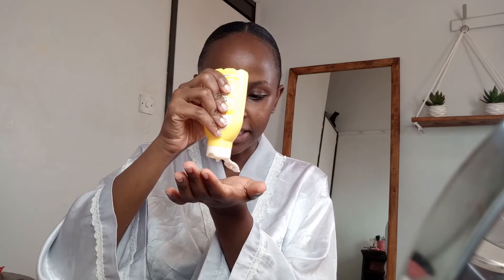MY VERY AFFORDABLE SKINCARE ROUTINE| MY EVENING SKINCARE ROUTINE VERY AFFORDABLE😍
Hey guys, this is my very affordable skincare routine

1.Hanan charcoal wipes
2.Homemade lip scrub- Sugar & Vaseline
3.Black soap
4.Homemade mask- Activated charcoal, Rice Flour, Lemon Grass essential oil
5.Garnier Even and Matte toner
6.Dr.Rashel brightening eye serum
7.Cerave face moisturiser
8.Vaseline for lips.
 my very affordable skincare routine

I hope you guys enjoyed my very affordable skincare routine

my skincare routine *realistic  AF and productive*
Hey loves, welcome to my 8 am morning routine *realistic  AF and productive*

I hope you enjoyed this video of my 8 am morning routine *realistic  AF and productive* it was fun yalll!!!
Keep on with support lovelies, i really appreciate.

For a chance to be in this weeks shout out:
2.Turn your post notifications on
3.Follow @rhoda_maina on Instagram.
4.Take a screenshot that you have done all of that and DM it to me
  I will be selecting them so go go go.
OR

2.Take a screenshot that you're watching my video and share it to your Instagram story
3.Follow @rhoda_maina on Instagram.
4.Take a screenshot that you have done all of that and DM it to me

XOXOXOXOXOXOXOXOXOXOXXOXOXOXOXOXOXOXOXOX

my 8 am morning routine *realistic AF and productive*

I upload every:
Sunday, Tuesday, Thursday, Saturday

Please subscribeeeee

BLACK SOAP FADED MY ACNE IN A WEEK|USING BLACK SOAP TO CLEAR ACNE MARKS|BEST BLACK SOAP |RHODA MAINA

editing software:
Filmora

my evening skincare routine